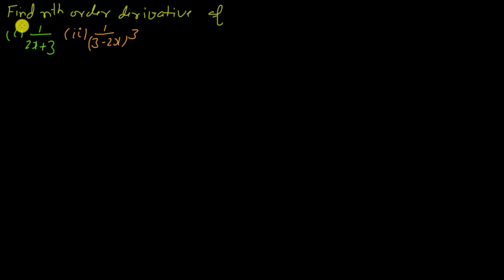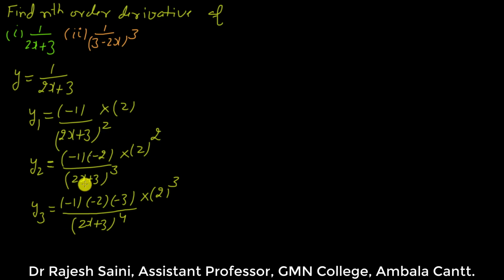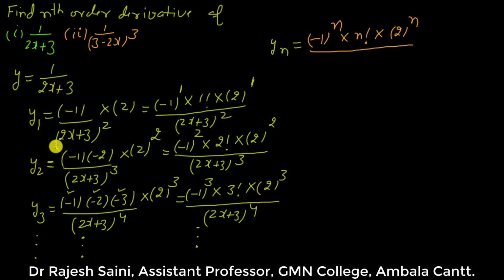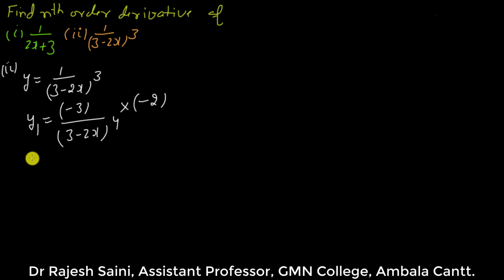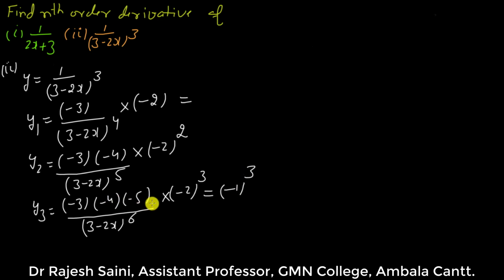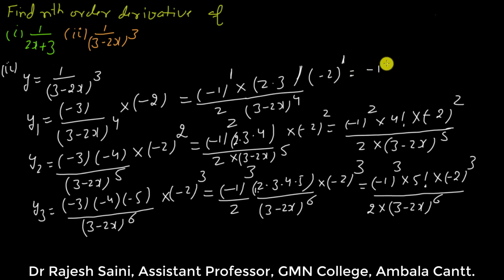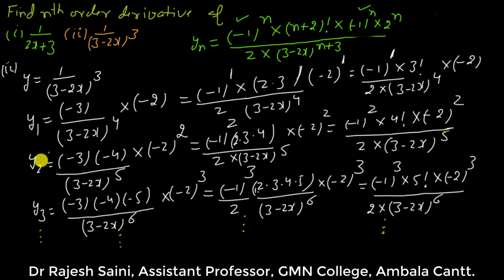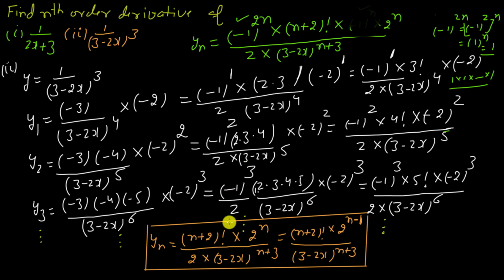Successive differentiation - 4 || Numerical Problem on successive differentiation.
In this video lecture we study the numerical problems based on successive differentiation

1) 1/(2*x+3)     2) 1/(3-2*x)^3